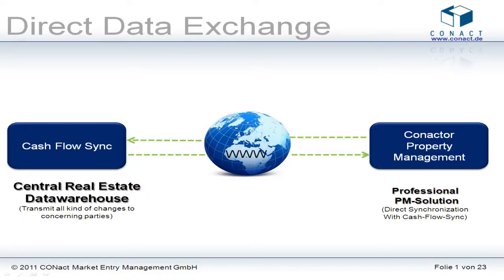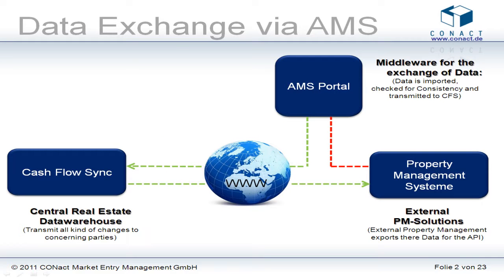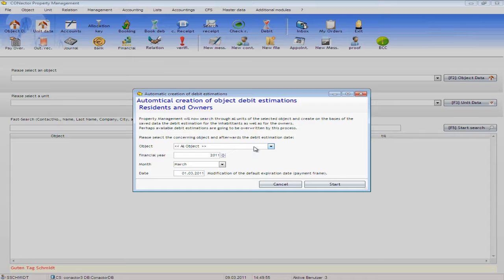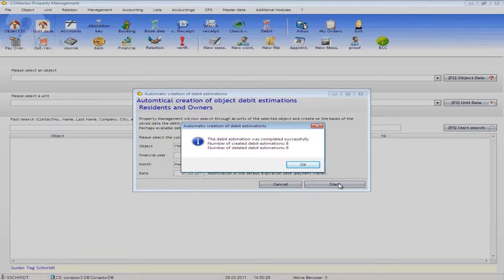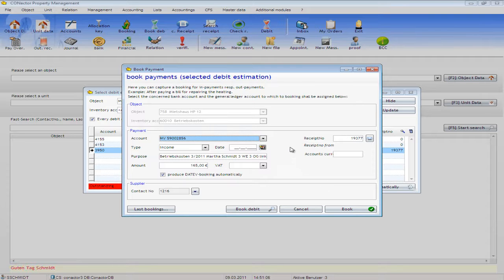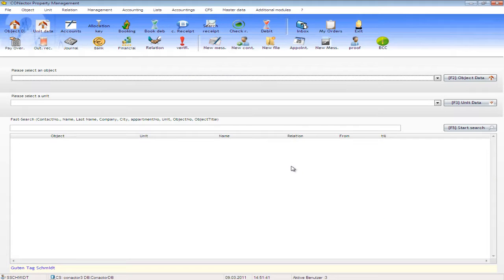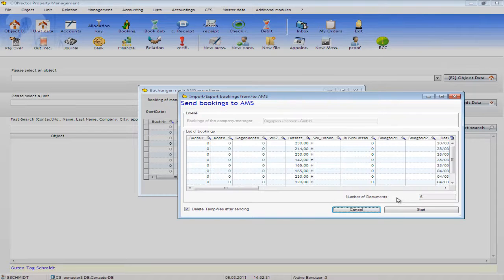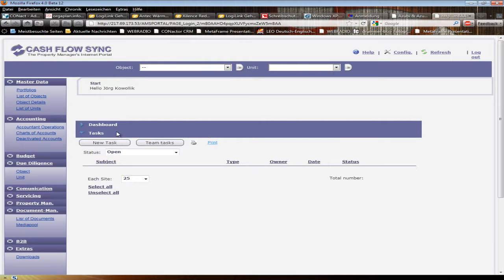Part 2 - Integrating/ Syncronizing Property Management Informaions in CFS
Part 2: Syncronizing Bills, Receivables, Payments
Online presentatino, how we setup the procedures to integrate, syncronize PM-data to the Asset-Management centralized datawarehouse
- You can use 3rd party PM-Solutions through our CONactor-API or CONactor - PM "Hausstar" our own PM-solution.
This Solution is working even for forced administration, RE - servicing and Special - Servicing